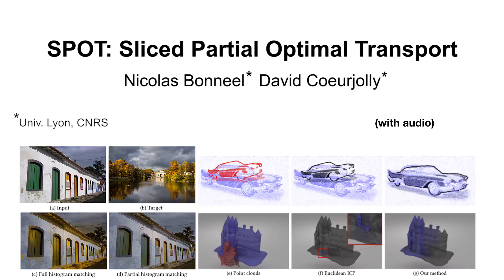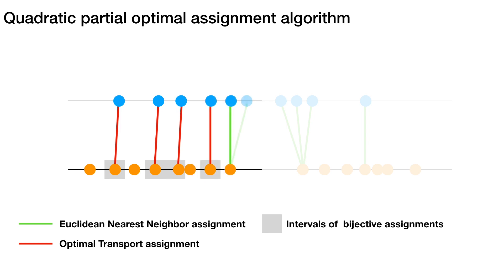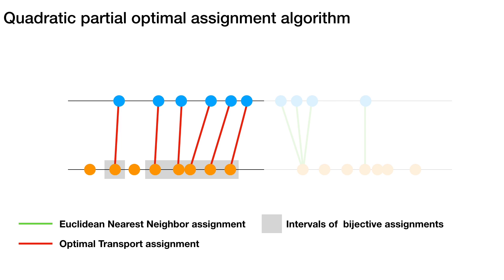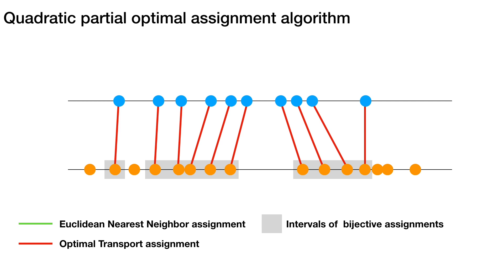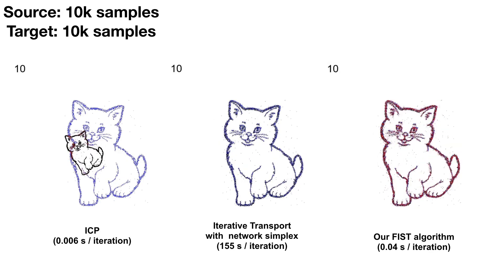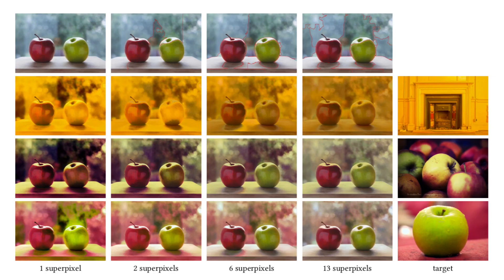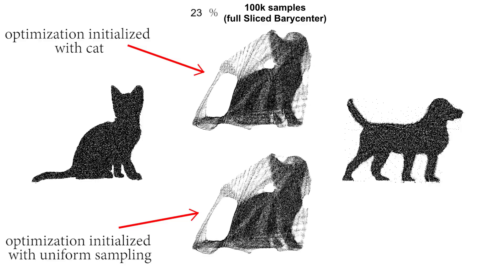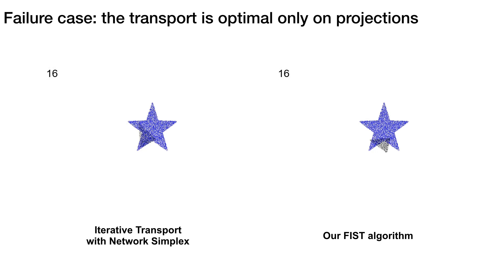SPOT: Sliced Partial Optimal Transport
Our ACM Transactions on Graphics (SIGGRAPH 2019) paper on sliced partial optimal transport, with applications to point set registration and color transfer.

Abstract:
Optimal transport research has surged in the last decade with wide applications in computer graphics.
In most cases, however, it has focused on the special case of the so-called ``balanced'' optimal transport
problem, that is, the problem of optimally matching positive measures of equal total mass. While this approach is suitable for handling probability distributions as their total mass is always equal to one, it precludes other applications manipulating disparate measures.
Our paper proposes a fast approach to the optimal transport of constant distributions supported on point sets of different cardinality via one-dimensional slices. This leads to one-dimensional partial assignment problems akin to alignment problems encountered in genomics or text comparison. Contrary to one-dimensional balanced optimal transport that leads to a trivial linear-time algorithm, such partial optimal transport, even in 1-d, has not seen any closed-form solution nor very efficient algorithms to date.
We provide the first efficient 1-d partial optimal transport solver. Along with a quasilinear time problem decomposition algorithm, it solves 1-d assignment problems consisting of up to millions of Dirac distributions within fractions of a second in parallel.
We handle higher dimensional problems via a slicing approach, and further extend the popular iterative closest point algorithm using optimal transport -- an algorithm we call Fast Iterative Sliced Transport. We illustrate our method on computer graphics applications such a color transfer and point cloud registration.